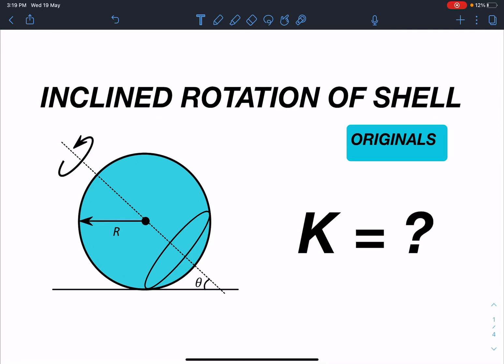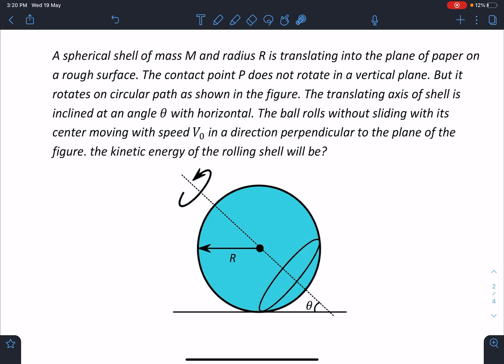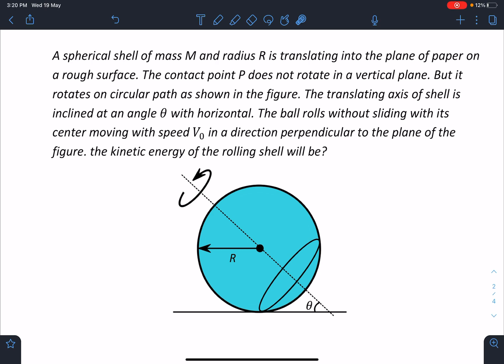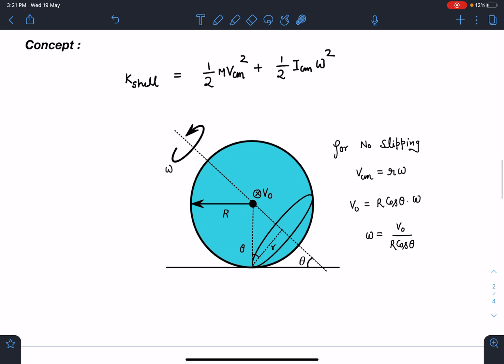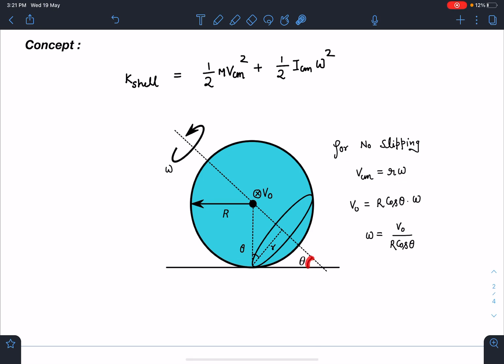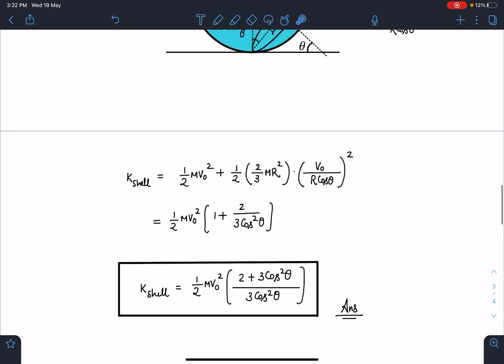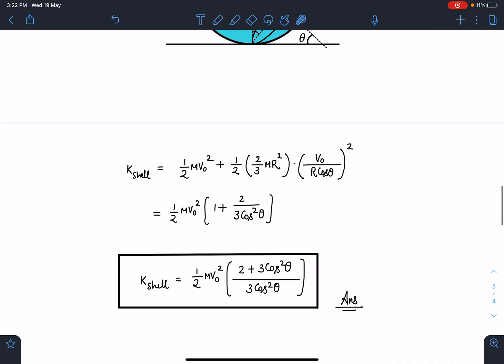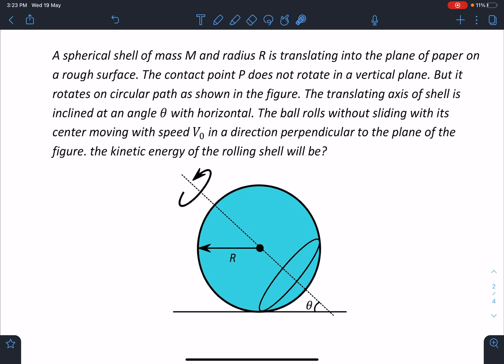[JEE ADVANCED] KINETIC ENERGY OF A ROLLING INCLINED SHELL A ROUGH HORIZONTAL SURFACE [PHYSICS]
This problem is  an original problem  framed by me  in school physics . In this we will calculate the kinetic energy of a rolling shell with combined motion on a rough surface   .  Such creative problems will invoke unique ideas in physics students which will enhance the aptitude required for JEE ADVANCE , PHYSICS OLYMPIADS and other similar exams worldwide.